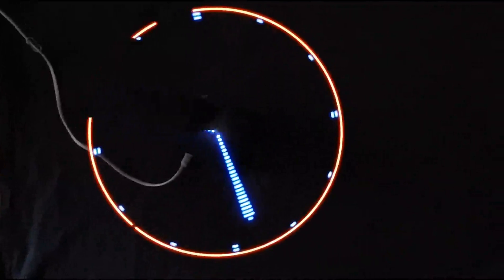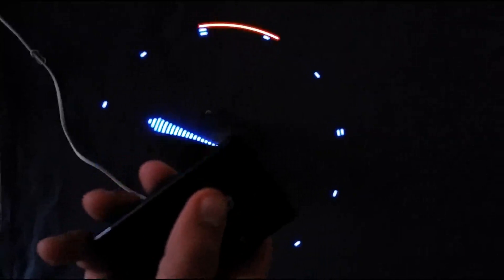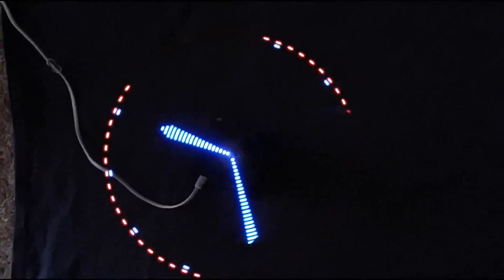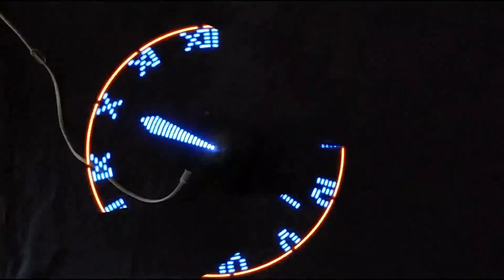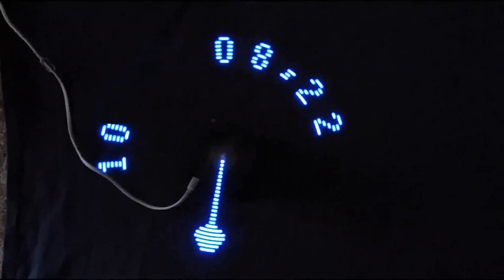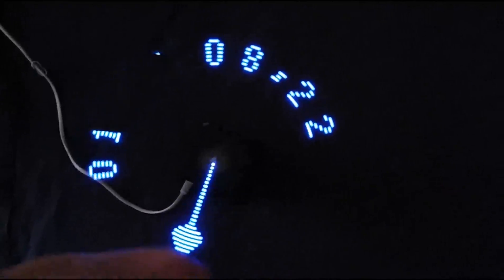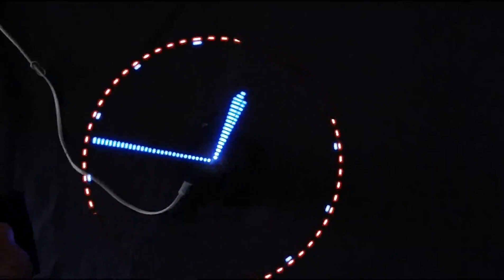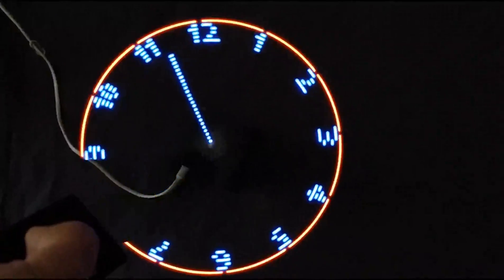Virtual Clock.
Virtual clock made of 33 leds. Rotating arm @ 30 RPS ( 1800 RPM)  provide an optical illusion. This is a rotary imaging technology. Several mode available. Infrared remote control control 7 kind of display (4 Analog and 2 digital and 1 digital +pendulum)